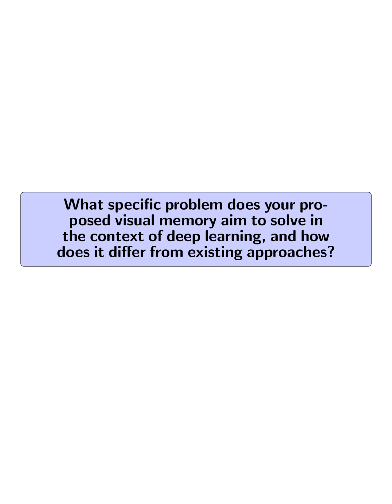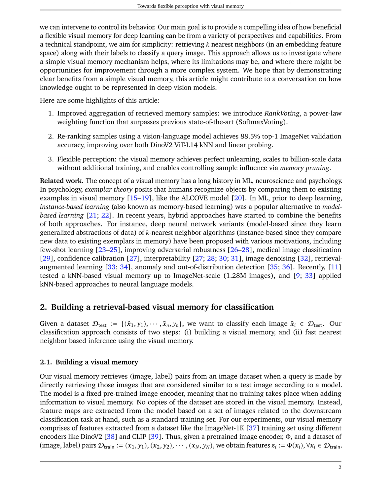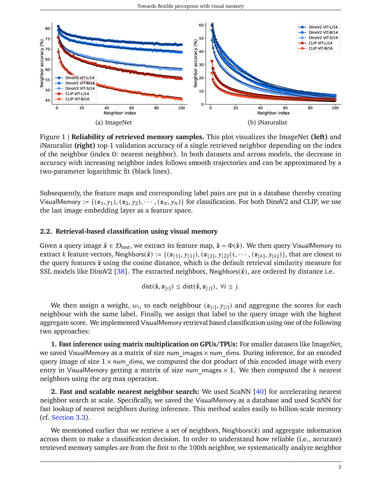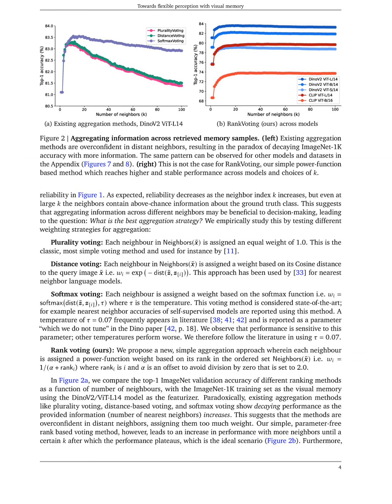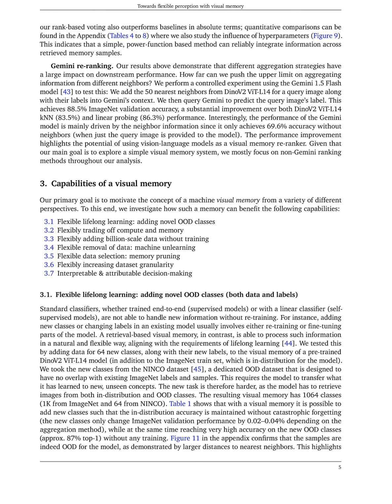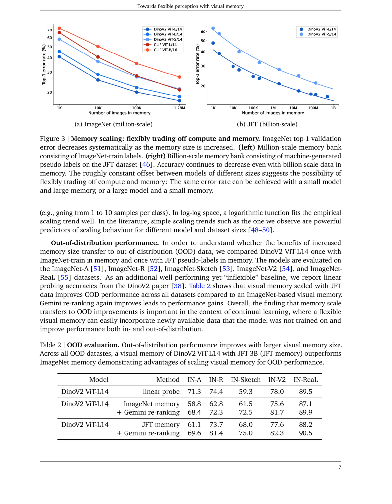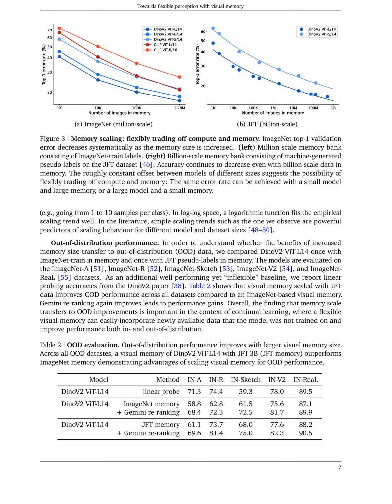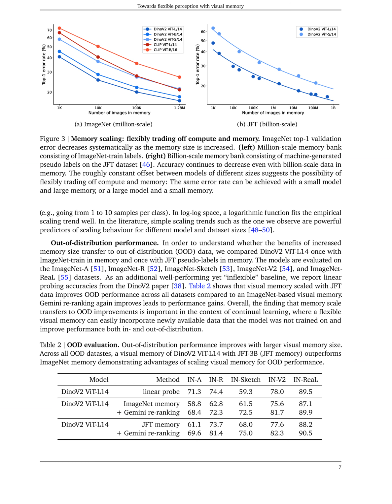[QA] Towards flexible perception with visual memory